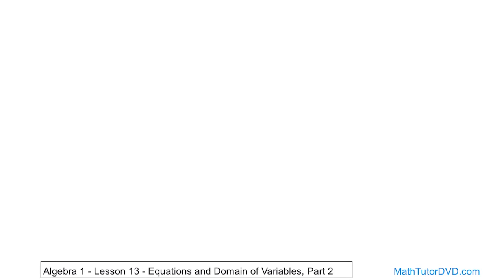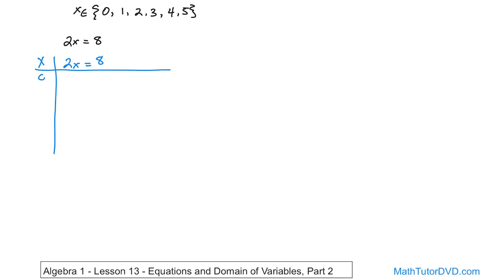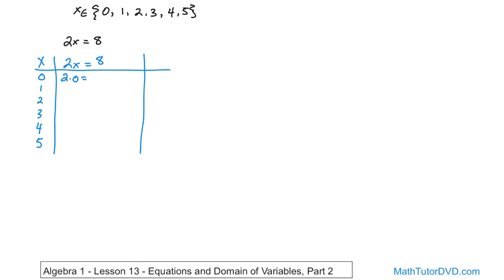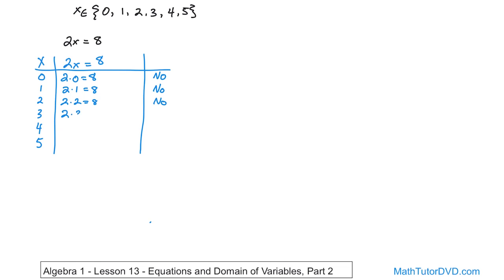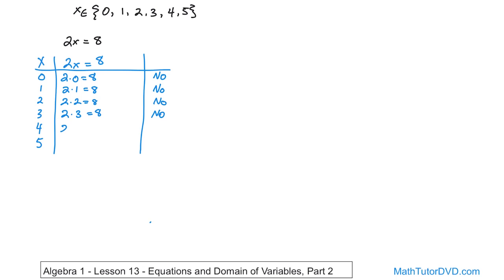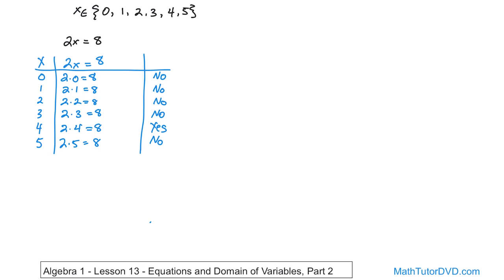Algebra 1 Unit 1 Lesson 13 Equations And Domain Of Variables, Part 2